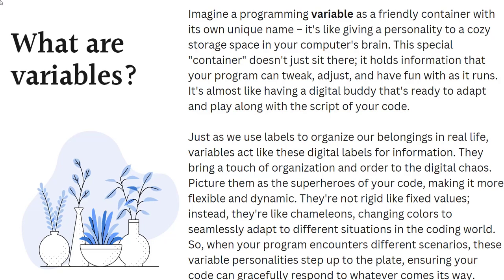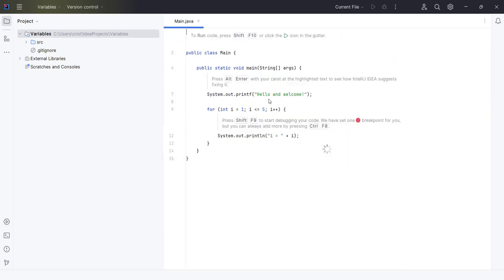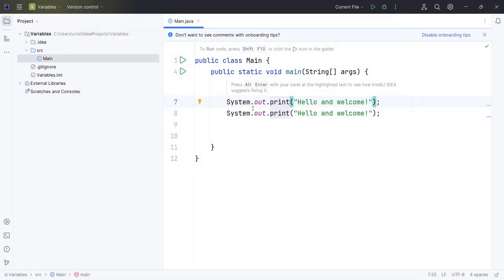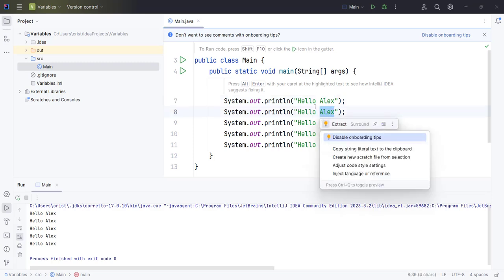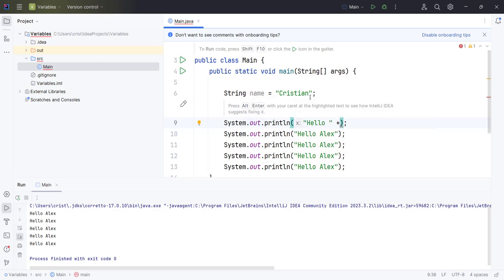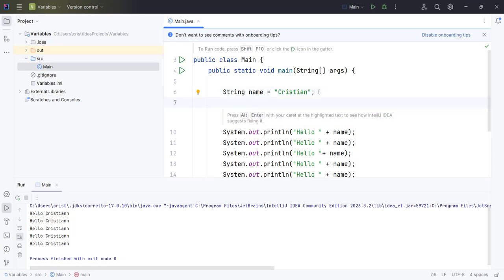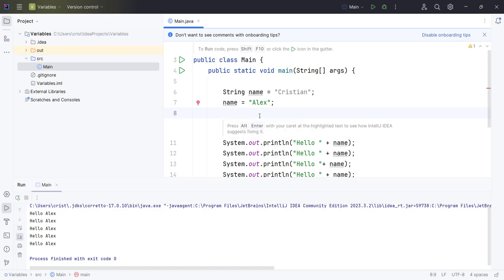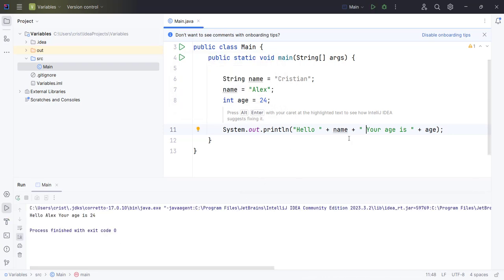What are variables in Java?